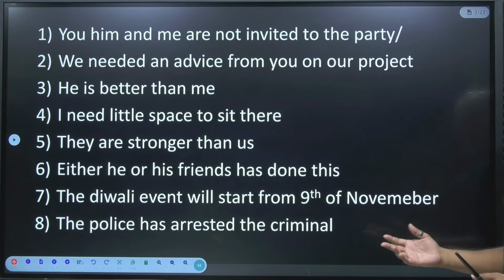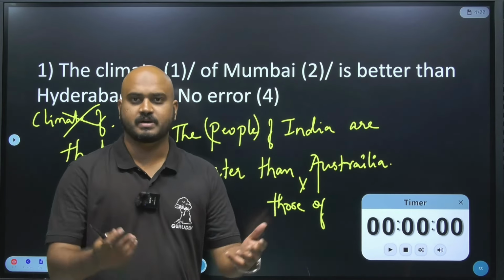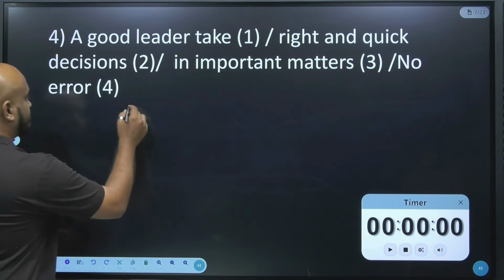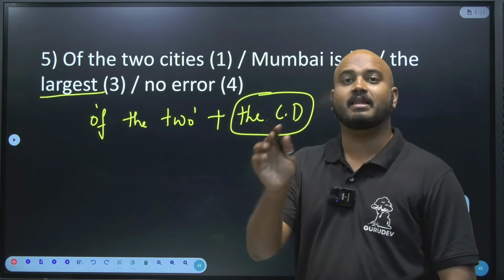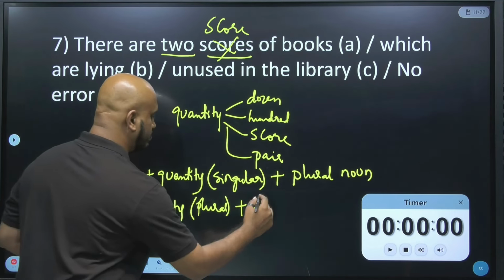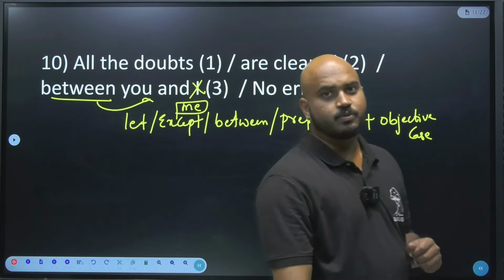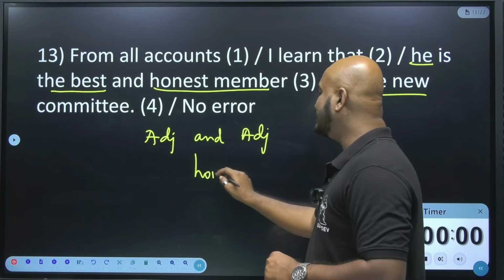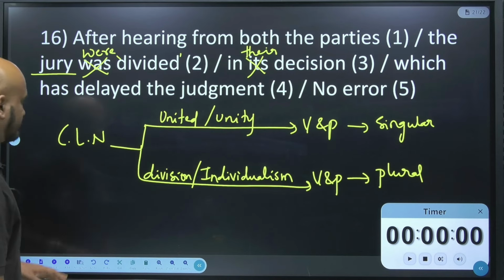COMMON ERROR DETECTION QUESTIONS Part-1 | English Grammar | Banking Classes | By Kiran Bedre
📚 Welcome to Gurudev Academy, Dharwad - Your Pathway to Success in IAS, KAS, and Bank Exams! 🚀
Gurudev IAS, KAS, and Banking Academy is a leading institution in karnataka  that provides comprehensive coaching for aspirants preparing for the Indian Administrative Services (IAS), Karnataka Administrative Services (KAS), Banking  exams and SSC exams.

Your dream career is just a step away. Join us and let's conquer new horizons together! 🚀📖
Visit Us:
K square Building, Near Spandana Hospital
Saptapur Bhavi, Dharwad.